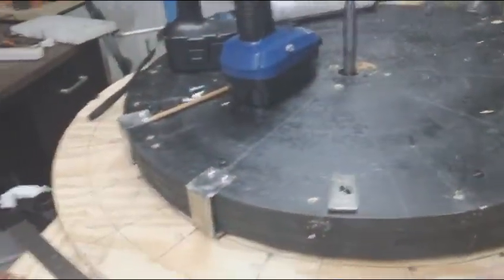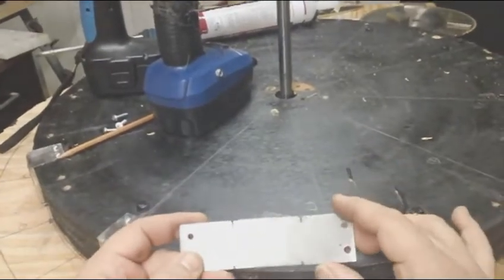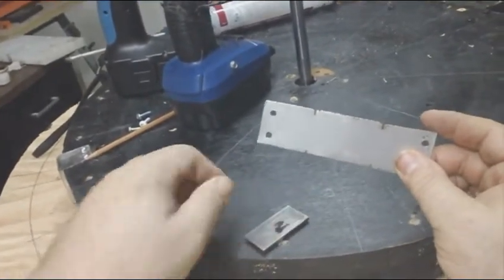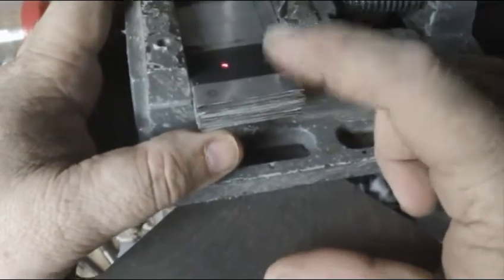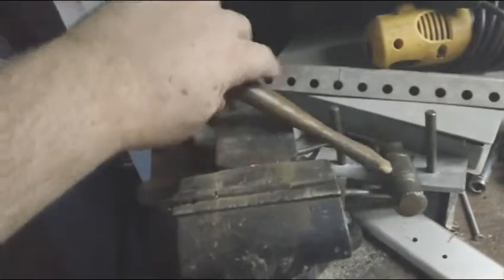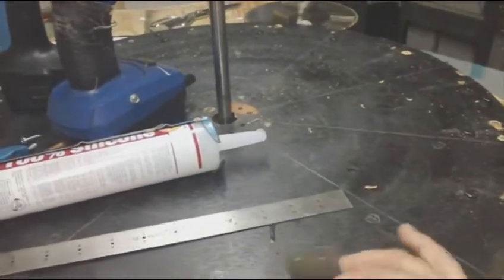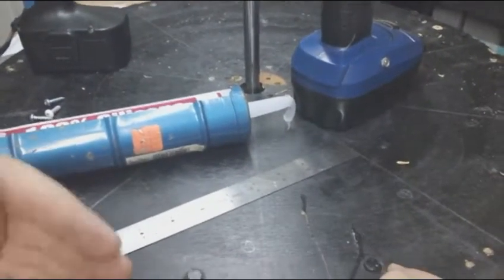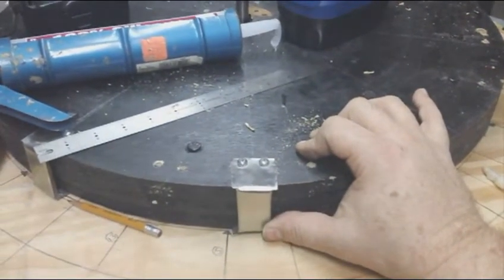Mounting Magnets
this is how to mount your magnets safely using stainless steel covers